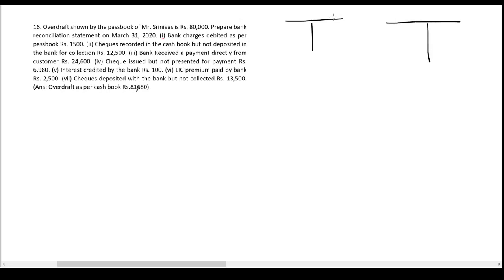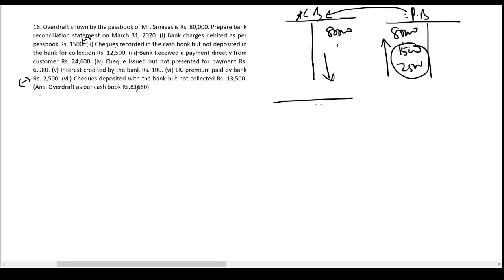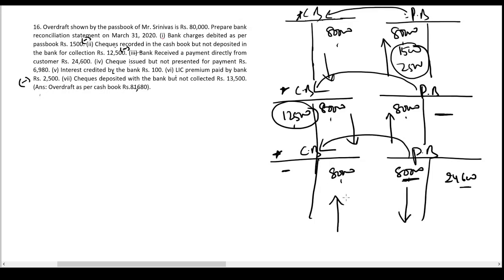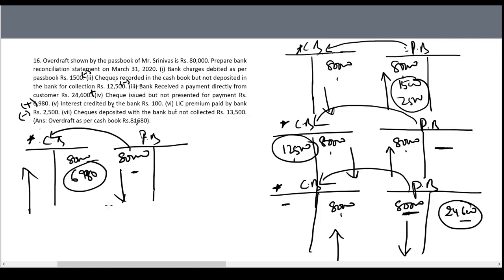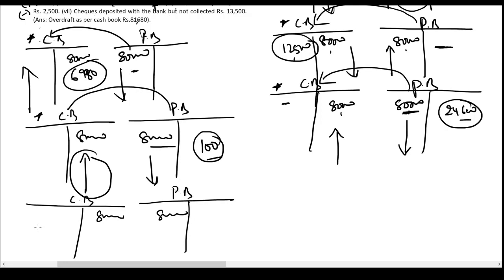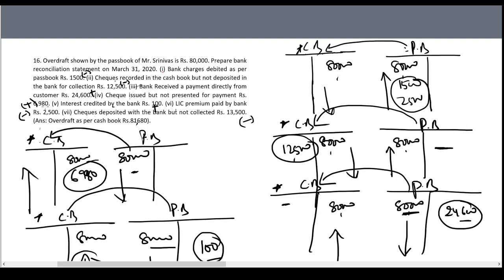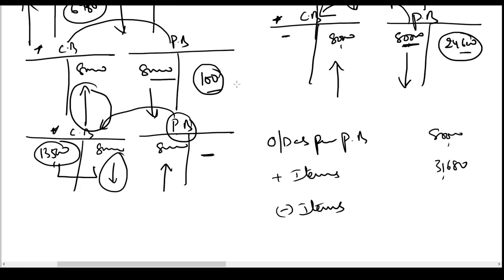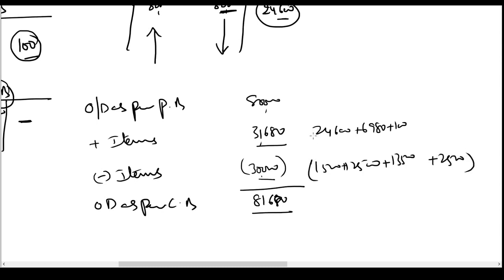BRS 16th problem OD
Illustration on BRS with OD as per Pass Book.